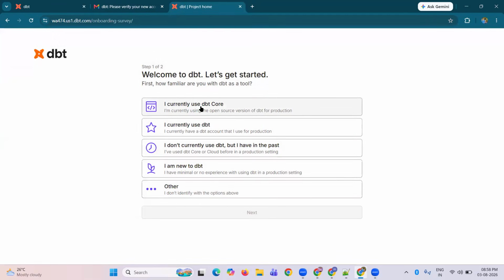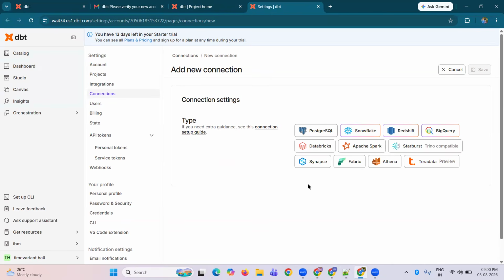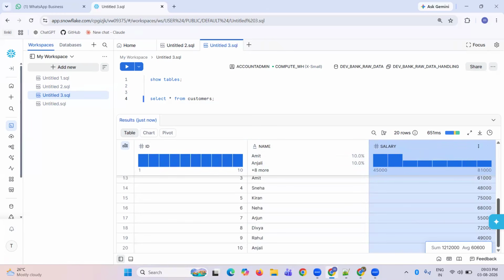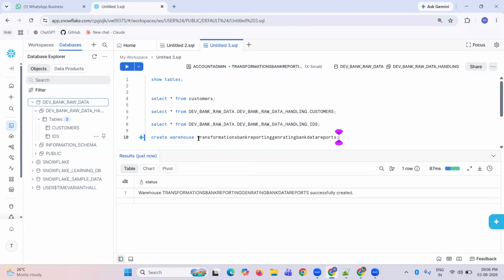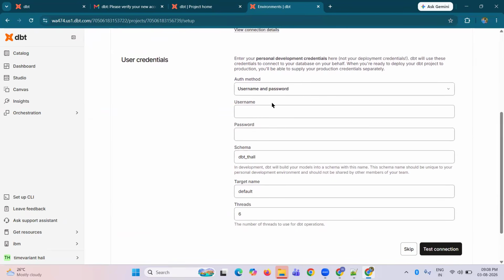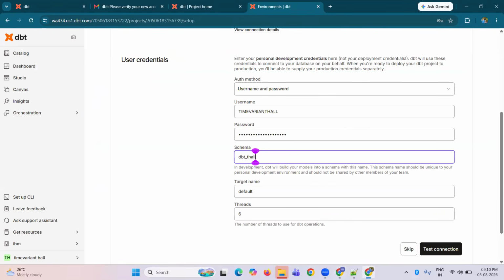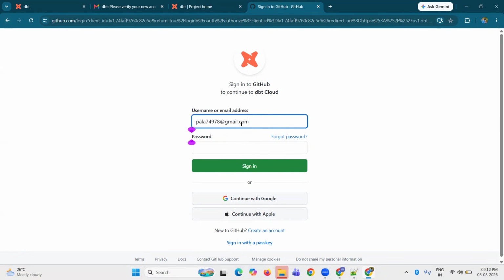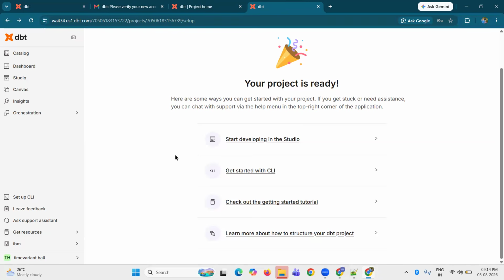DBT cloud Setup | Day 0 Part 2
You installed Python, DBT, and Git — but `dbt run` still throws an error and you don't know if it's a warehouse issue or a project issue? This is exactly where most learners get stuck, and Part 2 of Day 5 fixes it with a full practical + command-by-command breakdown.
🔥 PROBLEM: Most tutorials show ONE dbt command and move on. In real projects and interviews, you're expected to know the full lifecycle — init, debug, deps, seed, run, test, snapshot, build, docs, compile, clean — and what actually happens behind each one. Without this, debugging a broken pipeline becomes guesswork.
✅ SOLUTION: In this class, Madhu walks through the exact practical setup used in real projects: installing Python, VS Code, DBT, Git, SnowSQL, Snowflake CLI, and the DBT VS Code extension — then connecting DBT to Snowflake through profiles.yml, running a connection test, and troubleshooting common failures. We also connect DBT theory-wise to Redshift (IAM, host, port, SSL) and BigQuery (GCP project, service account JSON key, dataset, region) so you understand DBT is NOT a Snowflake-only tool.
📌 WHAT YOU WILL LEARN IN THIS CLASS:
✔ Step-by-step practical installation: Python, VS Code, DBT, Git, SnowSQL, Snowflake CLI, DBT extension
✔ Writing and testing your profiles.yml for Snowflake, with common troubleshooting fixes
✔ How DBT connects to Redshift (IAM role, host, port, database, user, password, SSL) and BigQuery (service account, JSON key, dataset, region, auth)
✔ Real-time enterprise architecture: Oracle / SQL Server → AWS S3 → Snowflake → DBT → Curated Layer → Power BI / Tableau
✔ Core DBT concepts: profiles.yml vs dbt_project.yml, Jinja templating, Macros, Variables, Incremental Models, Materializations, Tests, Documentation
✔ CI/CD integration with GitHub, GitLab, Azure DevOps, Jenkins
✔ Scheduling DBT jobs with Airflow, DBT Cloud Jobs, Azure Data Factory, AWS Step Functions
✔ How AI tools (ChatGPT, GitHub Copilot, Claude, Gemini, Cursor AI) are used to speed up DBT development in 2026
🎯 WHO SHOULD WATCH:
Anyone who has Part 1 theory clear and now wants the hands-on setup
Data Engineers preparing for DBT + Snowflake project interviews
Professionals building their first end-to-end DBT + Snowflake pipeline
📚 CLASS NOTES COVERED:
👉 Missed Part 1? Watch it first for the Snowflake fundamentals (Organization Name, Account Identifier, Roles, Region) before this hands-on class.
🎓 ABOUT TIME VARIANT AI SCHOOL:
We train working professionals and freshers to become job-ready Data Engineers with real project experience — Snowflake, DBT, Airflow, Data Vault 2.0, AWS, Azure, GCP, Python, and PySpark. Live online and offline batches (Hyderabad — near Chaitanyapuri Metro Station) with a job guarantee policy and free demo class.
💬 Which DBT command do you get confused with the most?